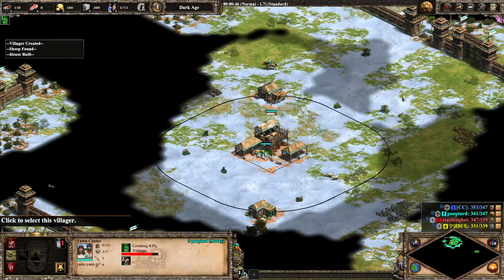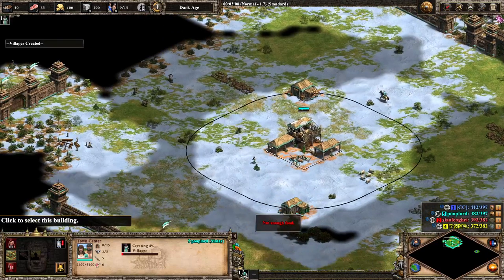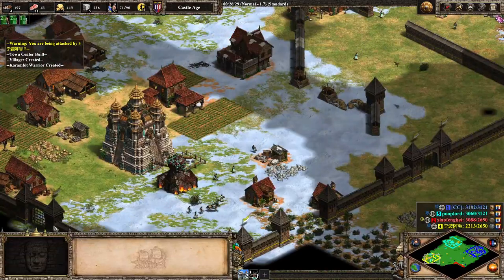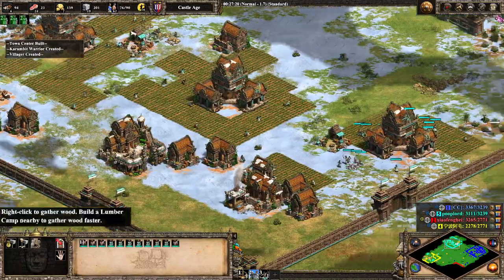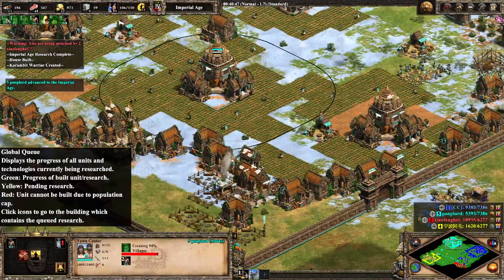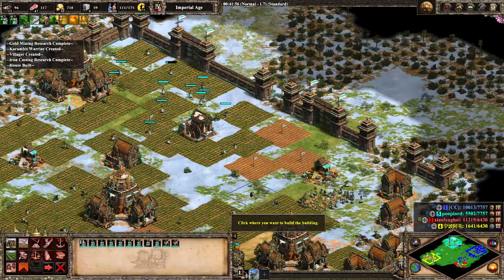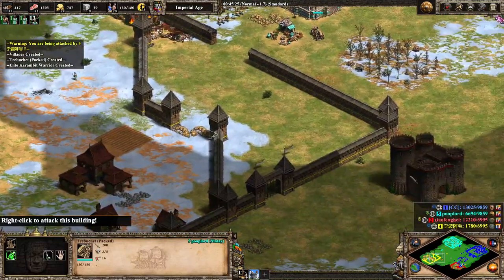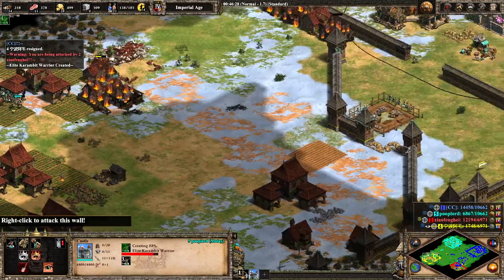Super Fast Karambit Play?!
6 food
4 wood
Rest on food
ideal 28 pop (27 vills) up to feudal but i went 26 pop up with this one...
Move 5 to gold

Vill and loom
Up to castle age

Eco and Karambits

inspired by